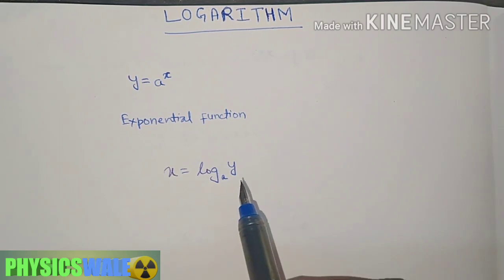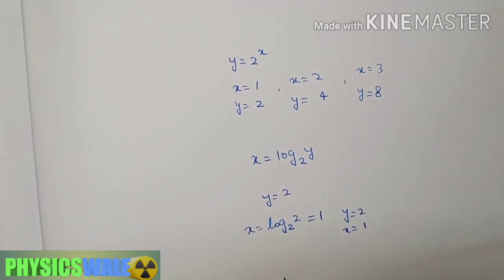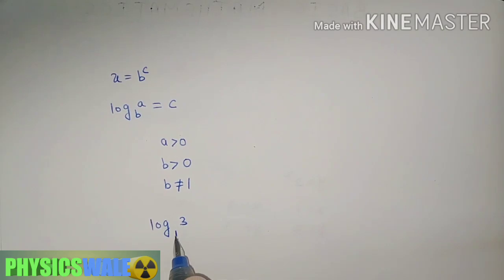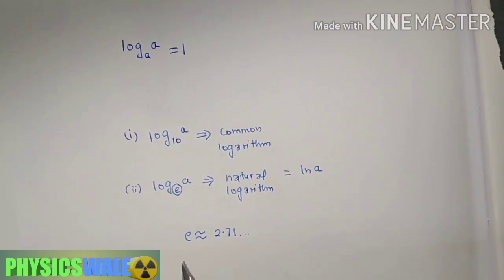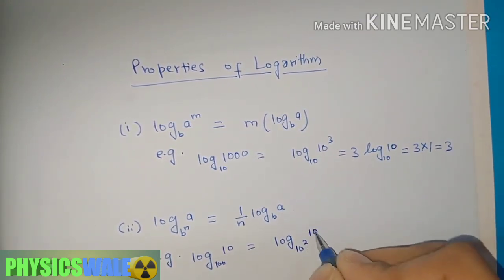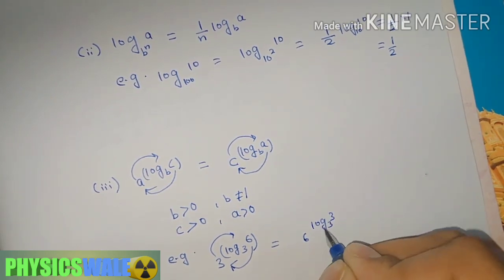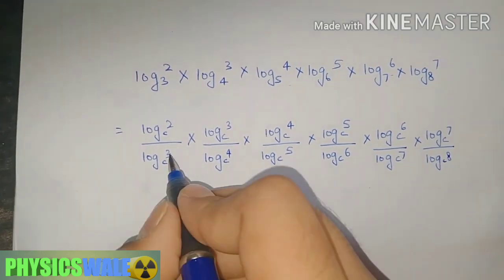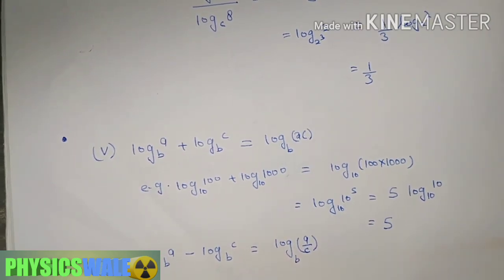Basic Mathematics for NEET : Part 3 (logarithm)